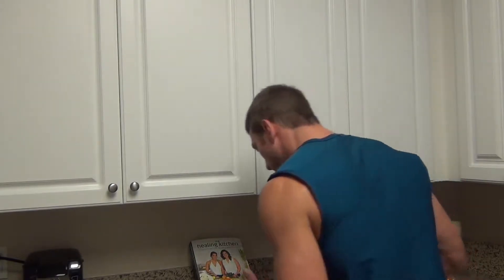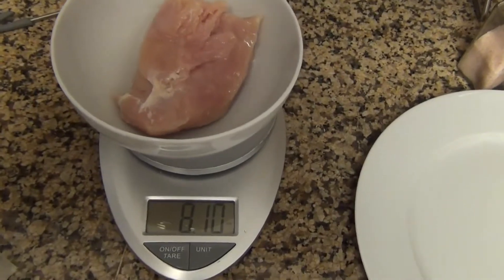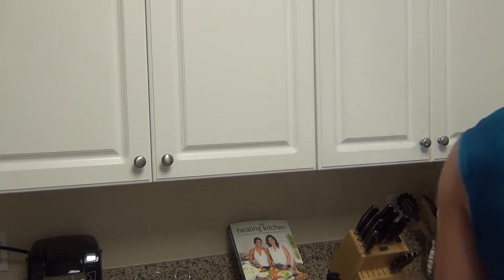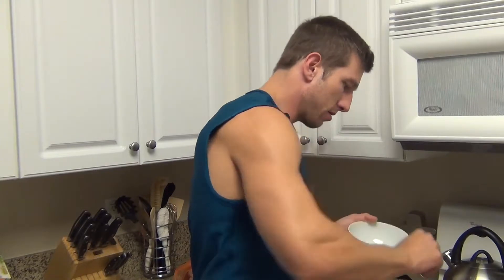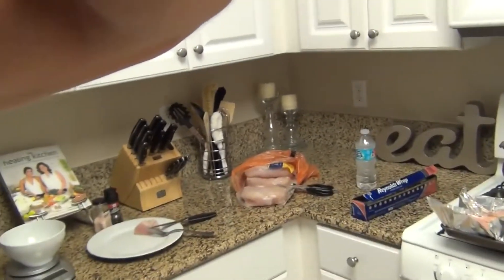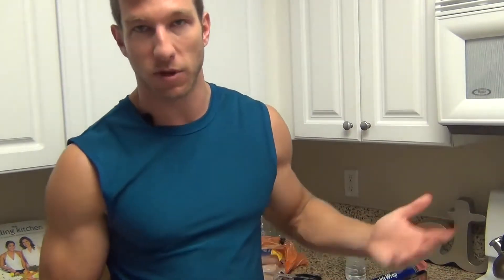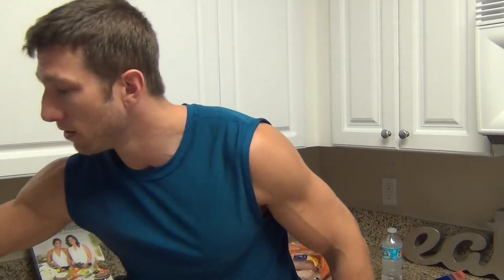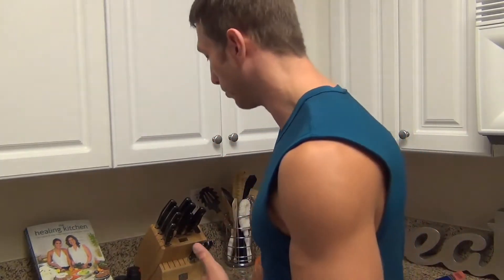How To Meal Prep - Part 2